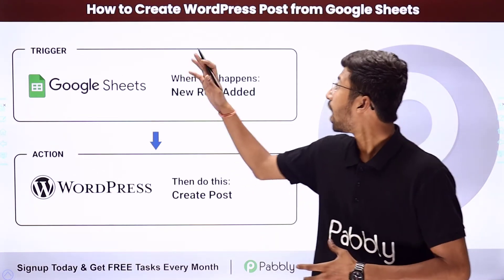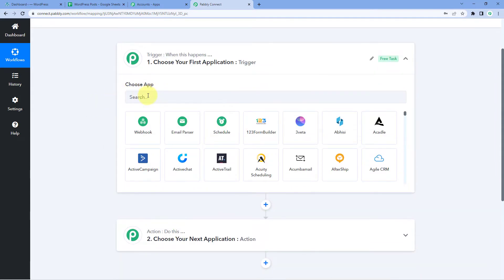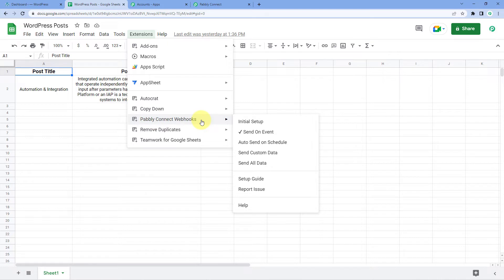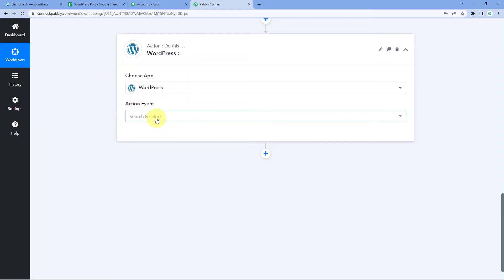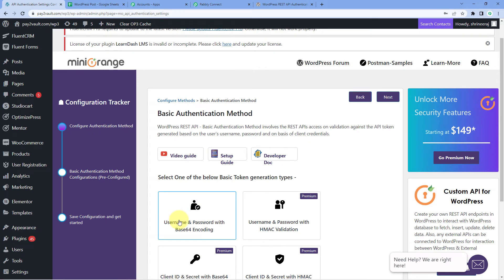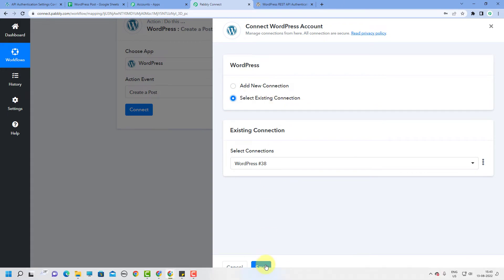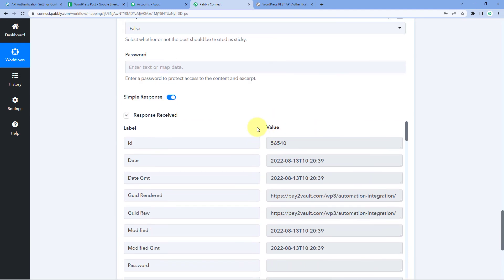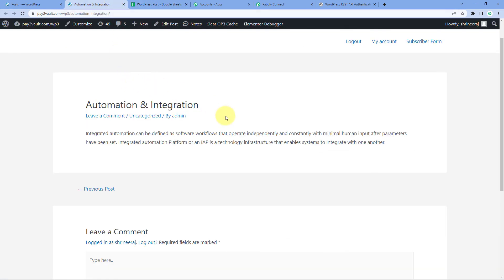(New) How to Create WordPress Post from Google Sheets - Google Sheets to WordPress Integration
In this video, we'll show you how to use Pabbly Connect to create WordPress posts from your Google Sheets data. This is a great way to automatically keep your WordPress site up-to-date with the latest information from your Google Sheets spreadsheet.